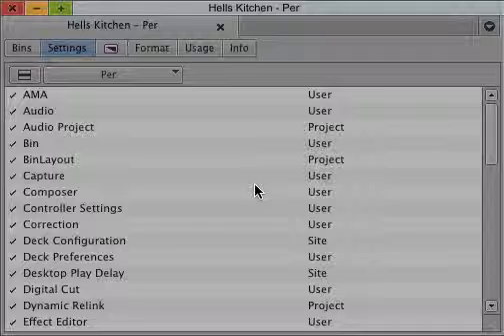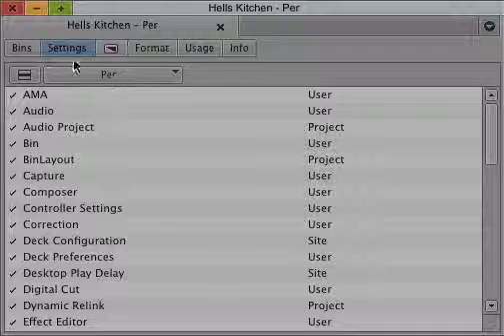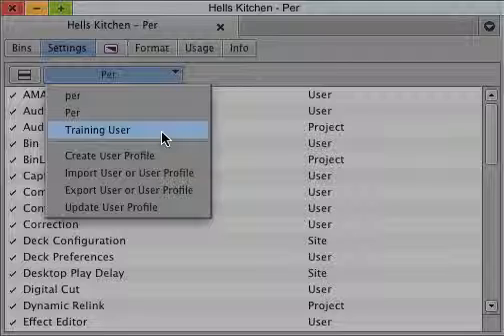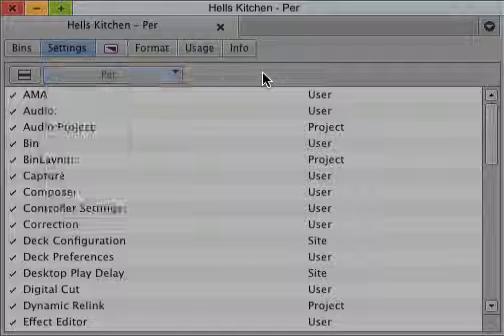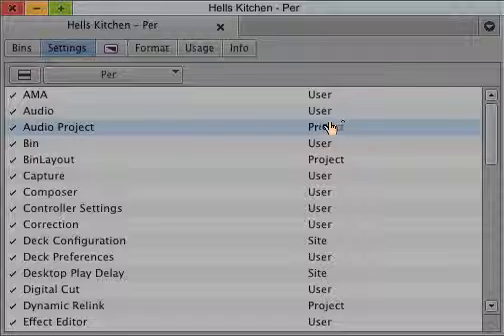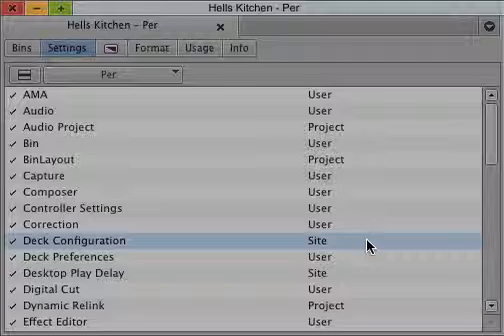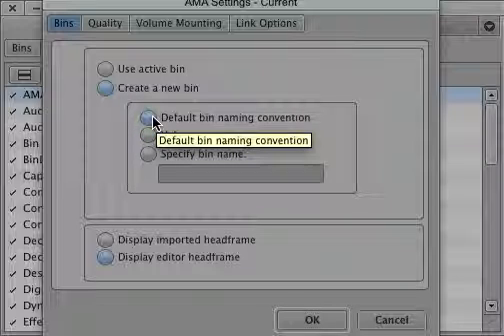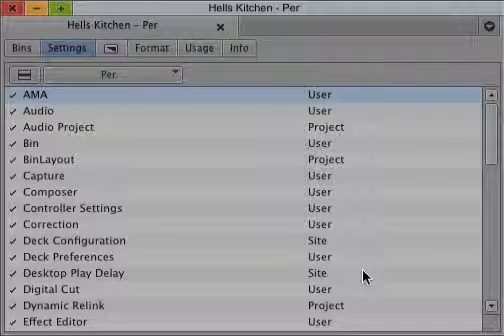Using Avid's user setting